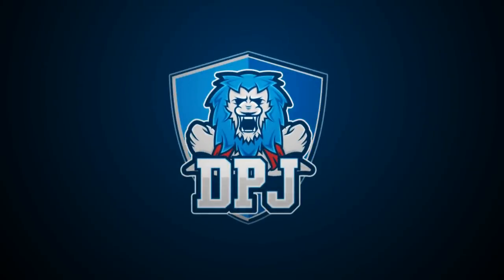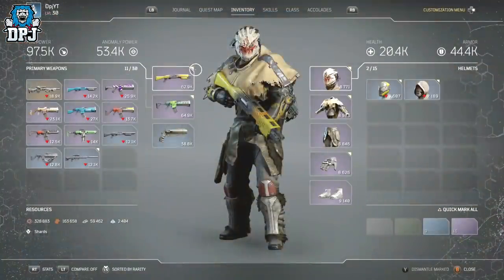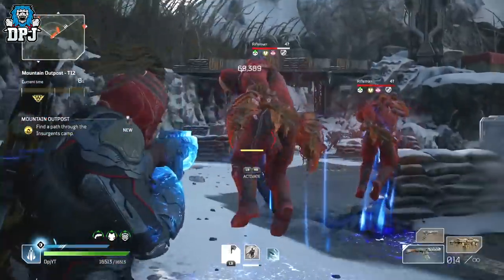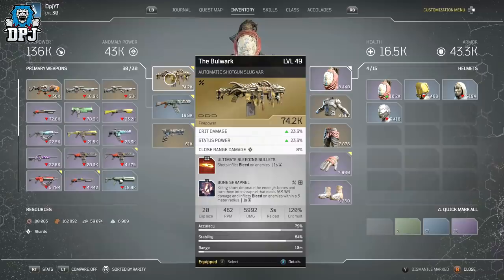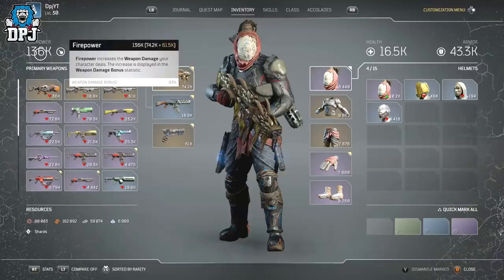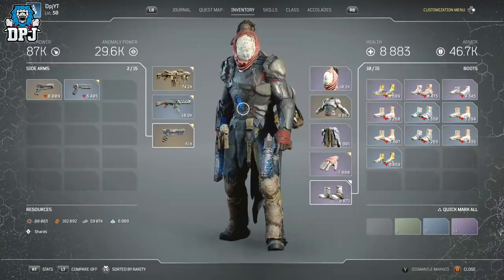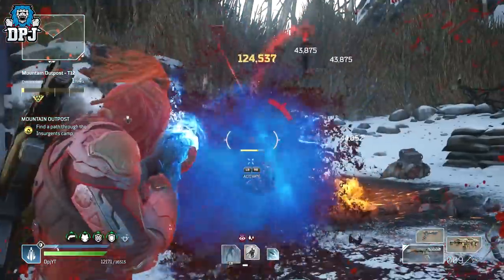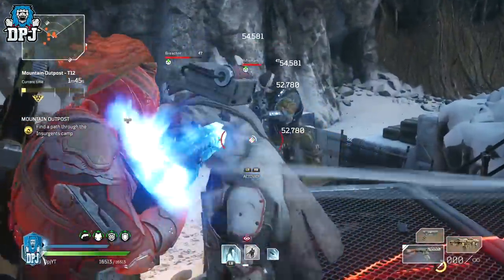OUTRIDERS IS BROKE PART 2 - WATCH THIS NOW - Low Level Rares Vs High Level Endgame Weapons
Outriders has a major problem, weapon scaling is broke.